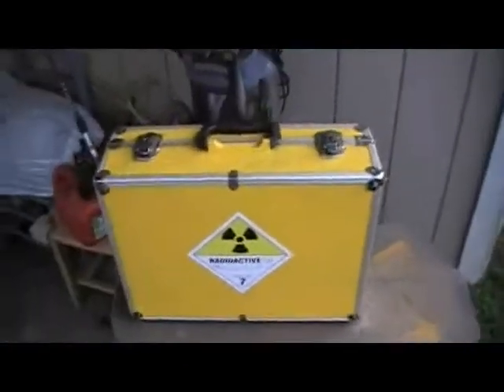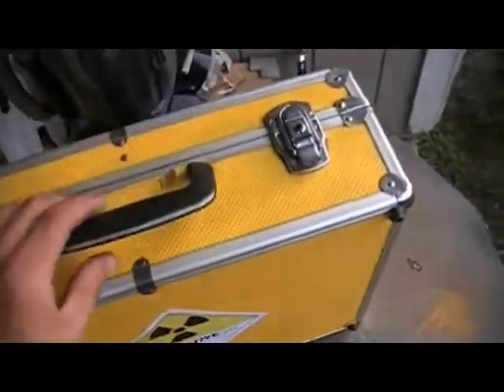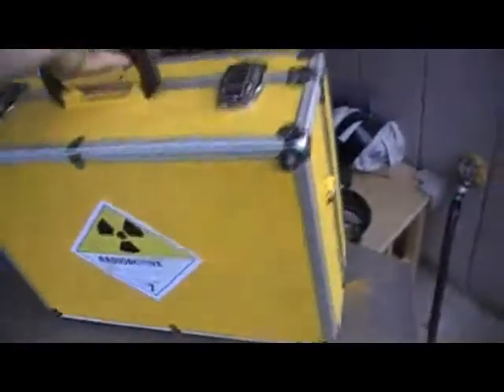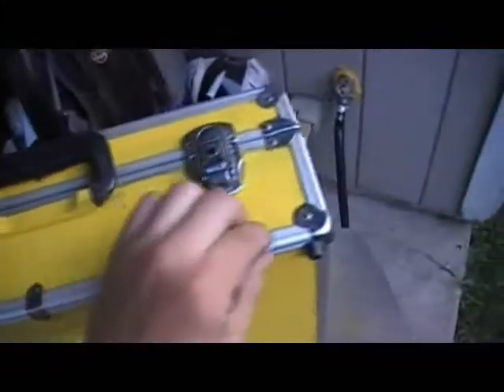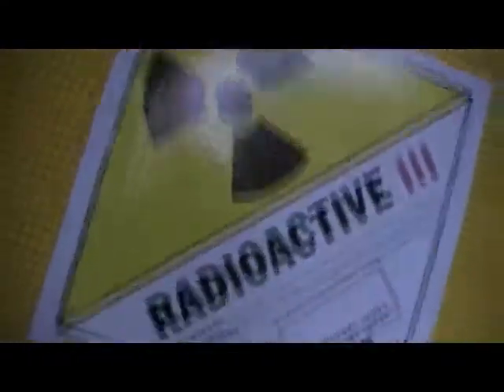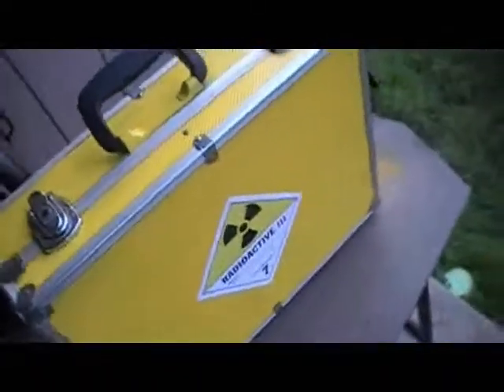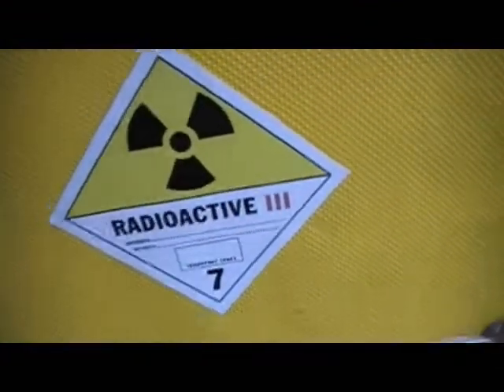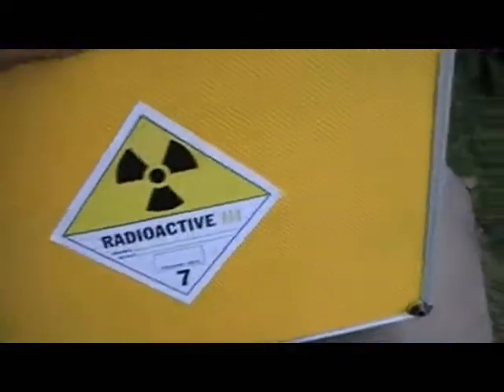Custom Painted Aluminum Case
I painted this case  to look like a radioactive carry case   i was bored and always wanted to know how it would look  so i painted it    let me know  how you like it